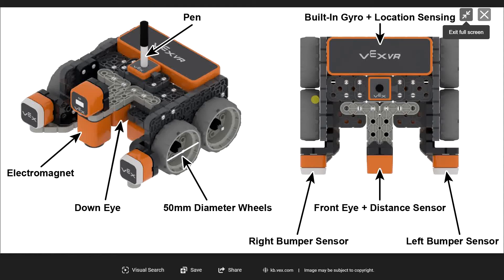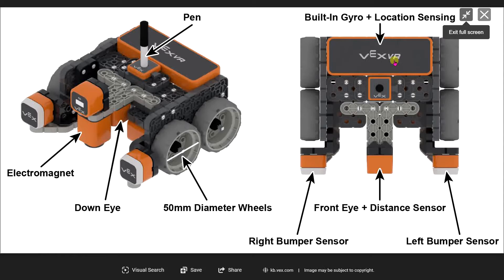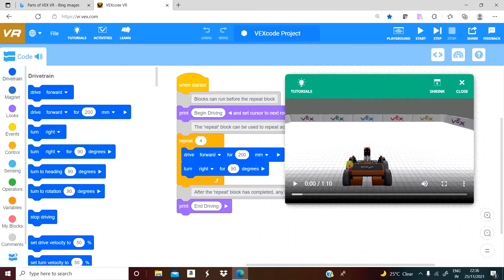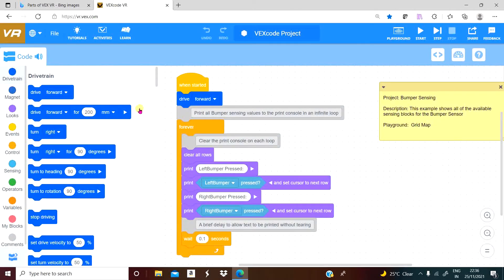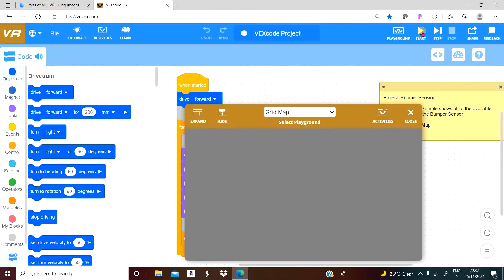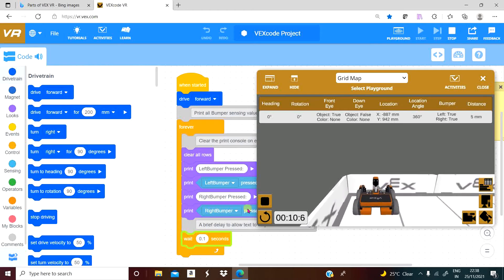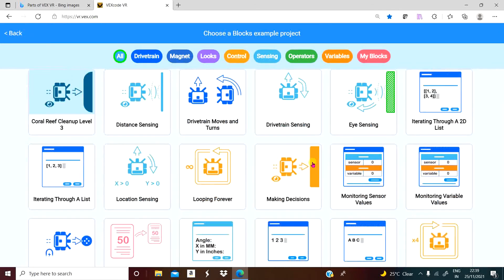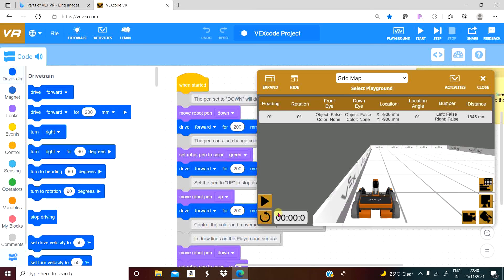robot simulator |vex mobile robot | virtual simulator | online robot |blocks program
Vex Virtual Reality online simulator
       ** Blocks Programming
       ++ Sensors
       ** Online Teaching and Learning